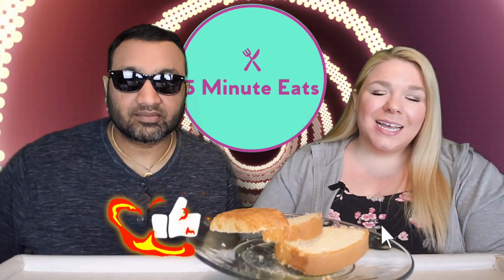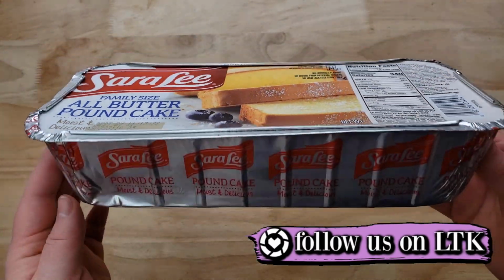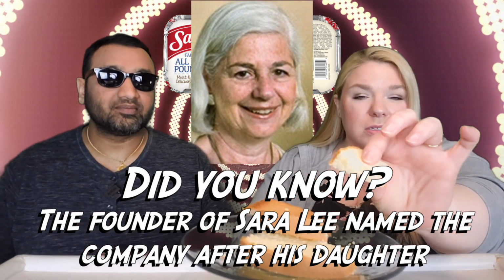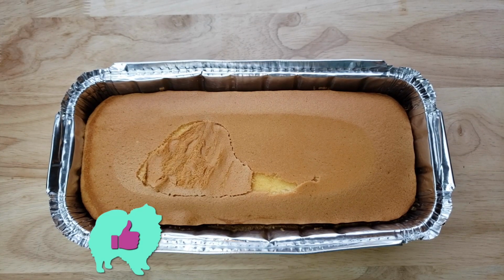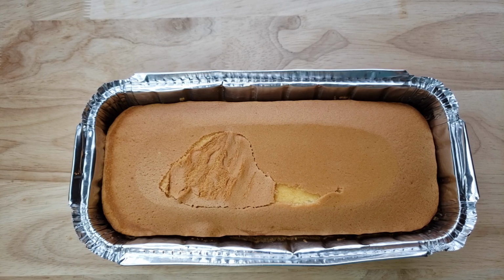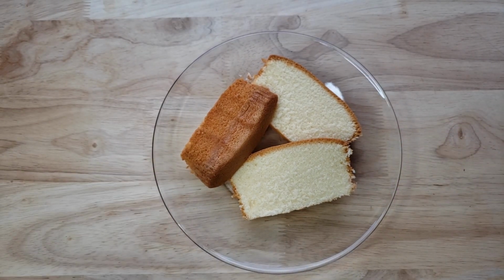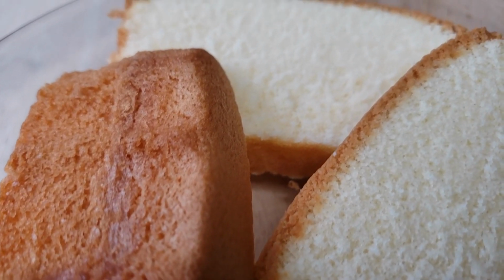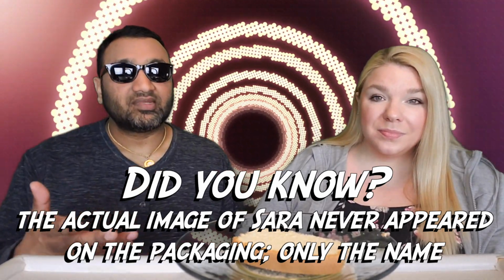Sara Lee All Butter Pound Cake Review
Sara Lee All Butter Pound Cake Review.  Tags: Sara Lee Apple Pie, Sara Lee Blueberry Pie, Sara Lee Cherry Pie, Sara Lee Dutch Apple Pie, Sara Lee Peach Pie, Sara Lee Raspberry Pie, Sara Lee Strawberry Cheesecake, Sara Lee New York Style Cheesecake, Sara Lee All Butter Pound Cake, Sara Lee Blueberry Pound Cake, Sara Lee Lemon Pound Cake, Sara Lee Chocolate Creme Pie, Sara Lee Turtle Creme Pie, Sara Lee Key Lime Pie, Vans Gluten Free, Sara Lee Deli, Sara Lee Turkey, Sara Lee Chicken, Sara Lee Ham.

SHOP THIS VIDEO
Sara Lee All Butter Pound Cake